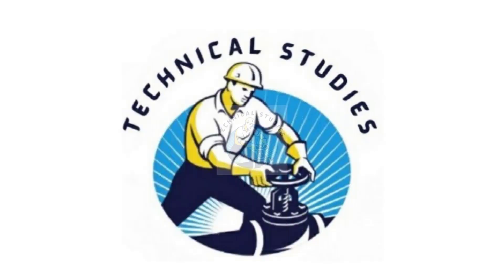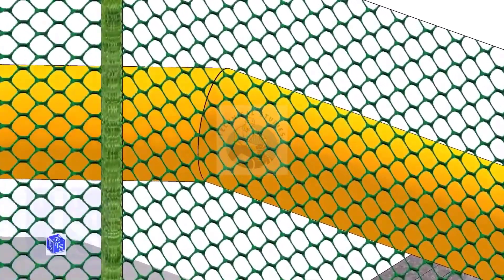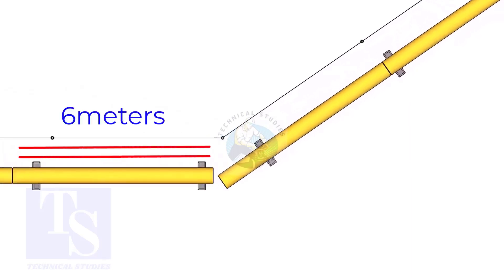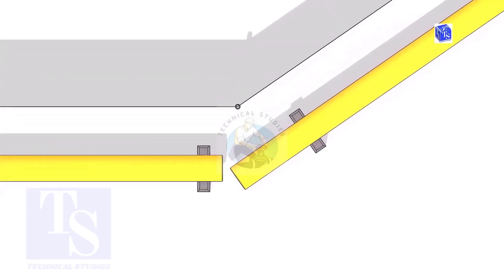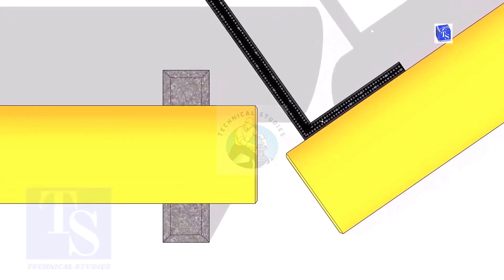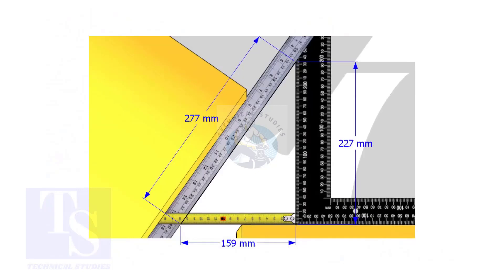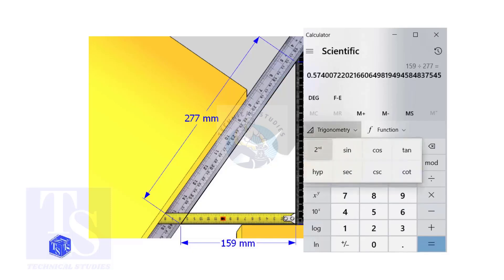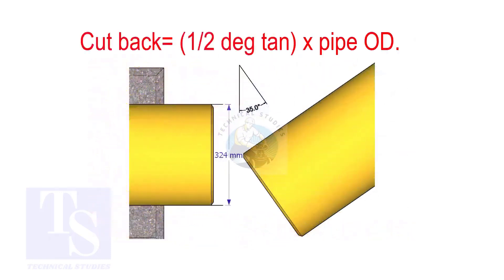How to calculate unknow degree of a single cut miter.